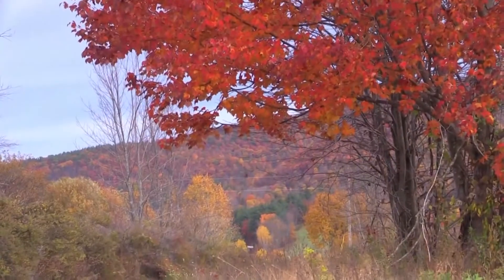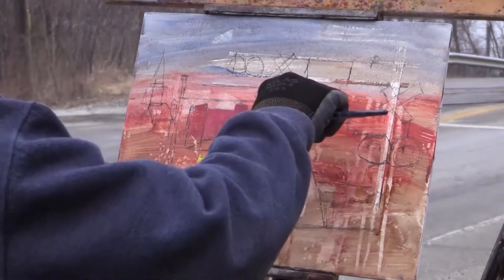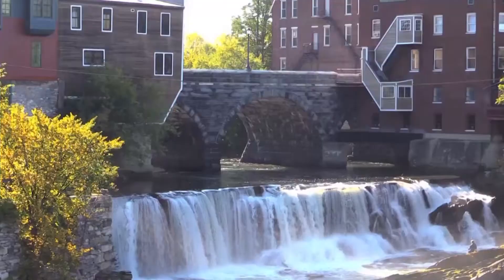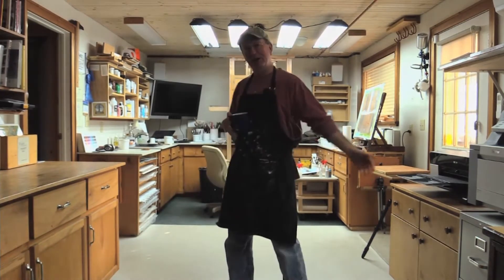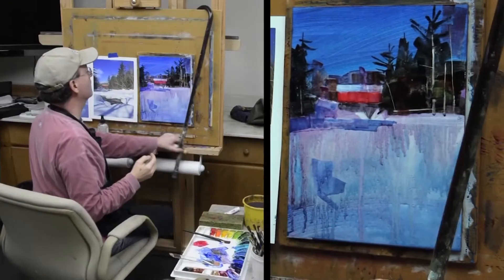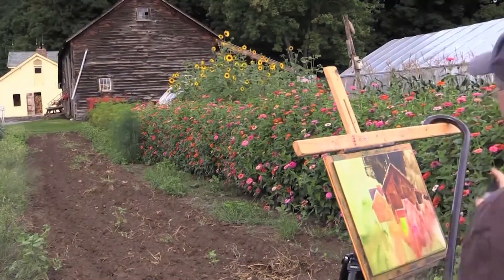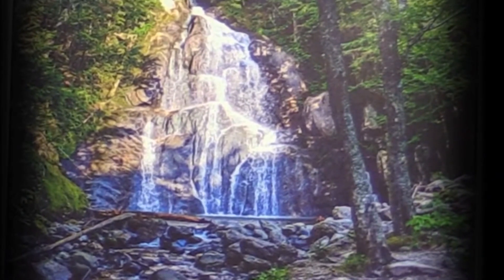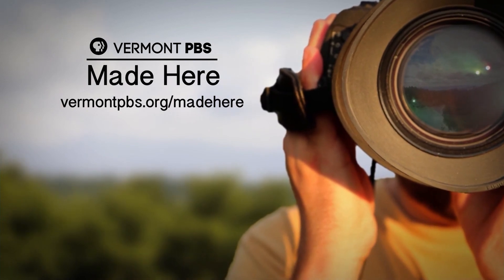A Day In Vermont With Artist Peter Huntoon Ep 1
Join Vermont plein-air painter Peter Huntoon as he takes us through his artistic process, demontrating technique and sharing stories. In this episode: Fair Haven, Middlebury, Castleton And Poultney